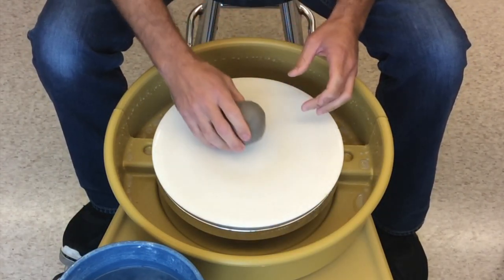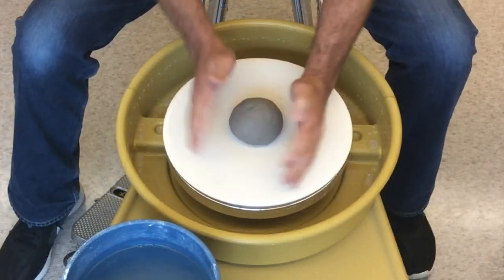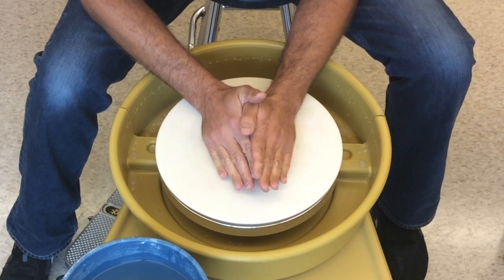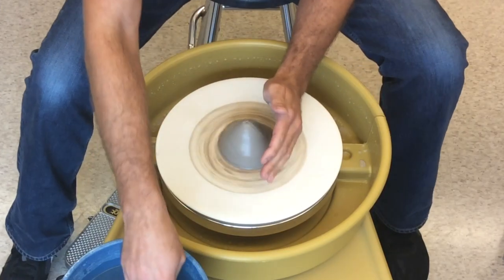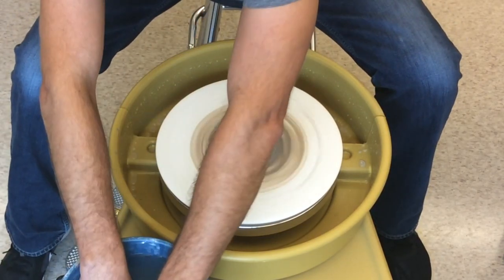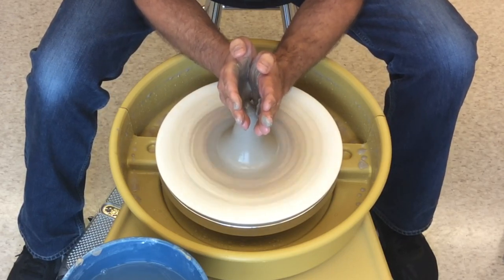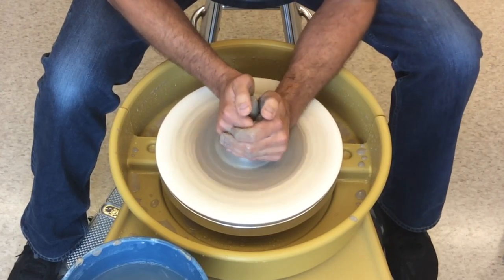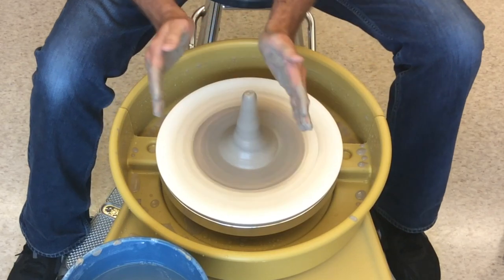Pottery Wheel - Sticking Clay to the Wheel and Raising it into a Tower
This video is about Pottery Wheel - Sticking Clay to the Wheel and Raising it into a Tower